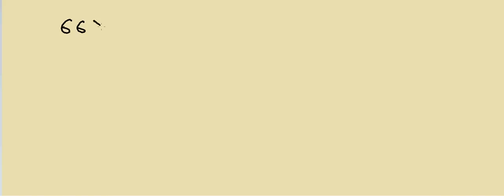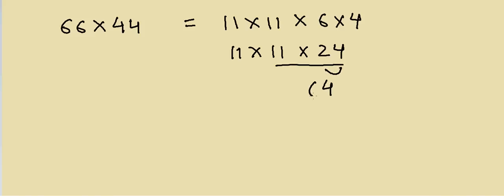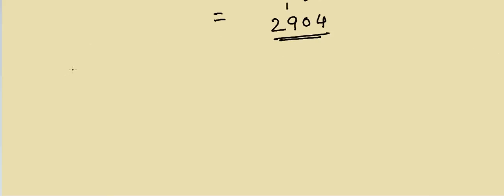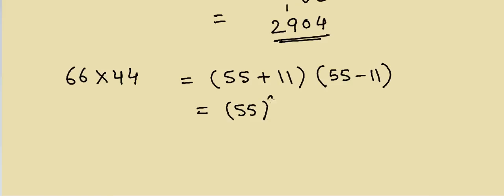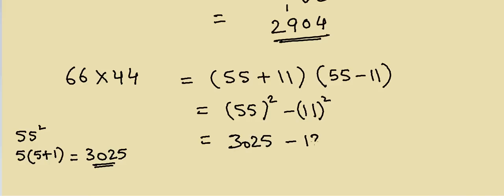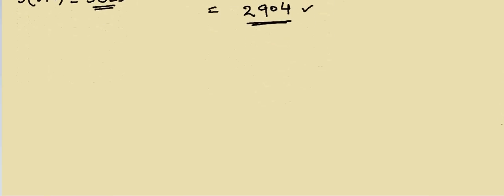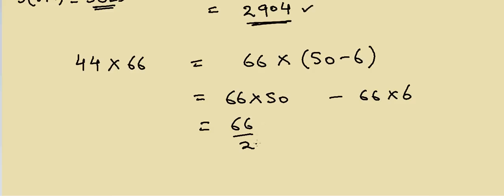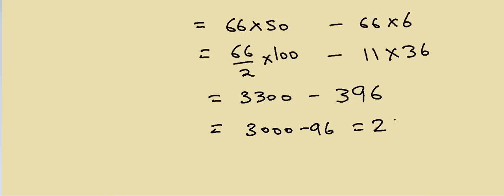Three fast mind methods to multiply 66 and 44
Check out Ebook "Mind Math" from Dr. Garg